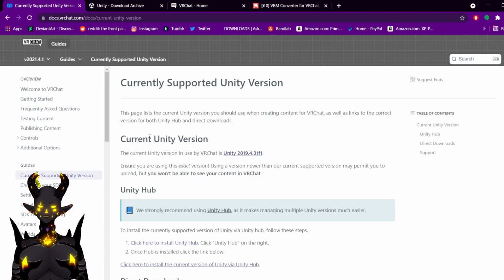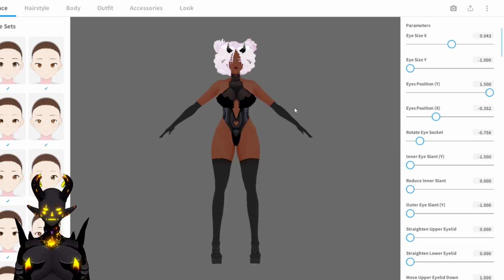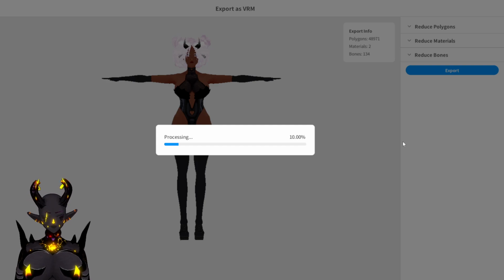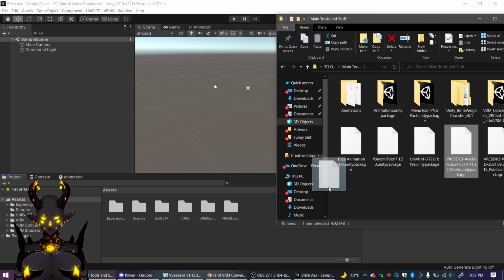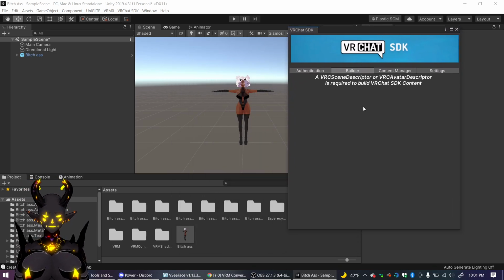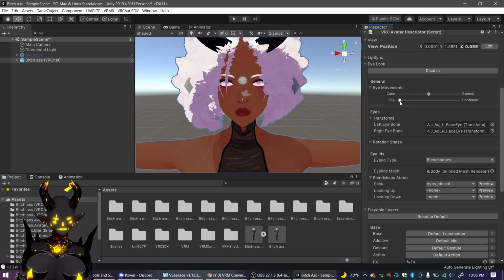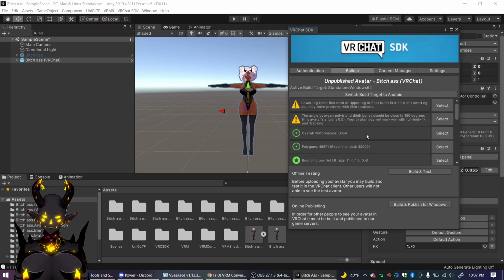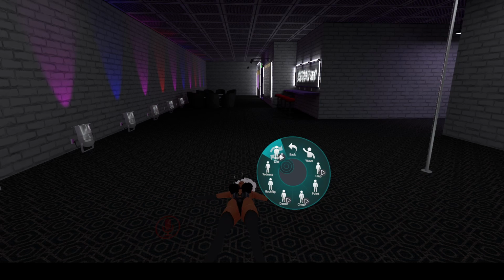(OUTDATED) How to Get Your Vroid Model Into VRChat [Tutorial]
0:00 | Intro
0:10 | What you need first
3:38 | Exporting your Vroid model
5:46 | Creating Unity project
6:25 | Importing VRM converter
7:42 | Importing VRChat SDK
8:40 | Getting your model into Unity
9:44 | About uploading to VRChat
10:37 | Converting to VRChat model
11:08 | Small adjustments to model
14:21 | Uploading your avatar
15:30 | Viewing the avatar in VRChat